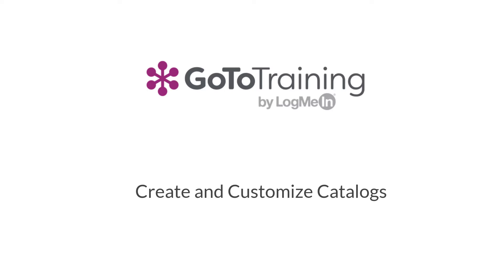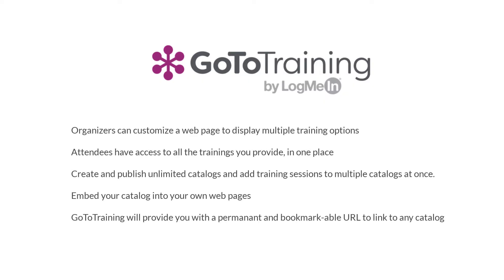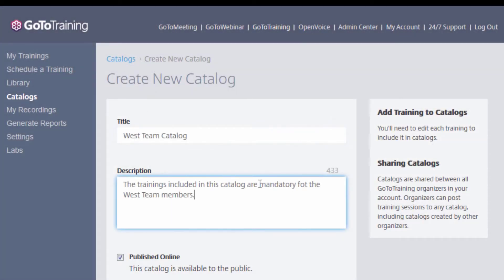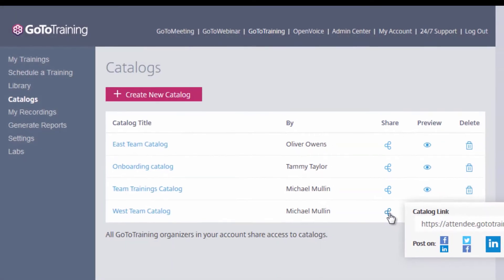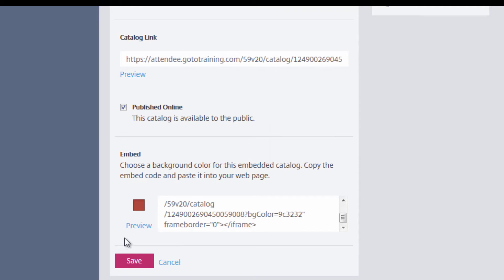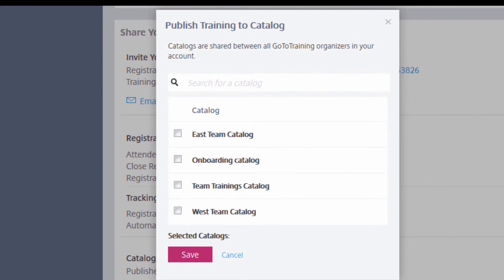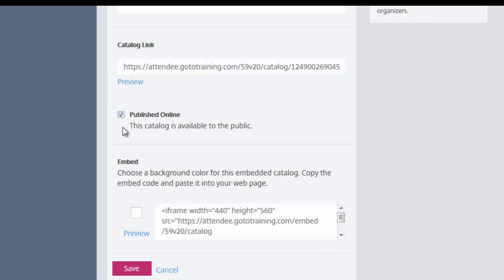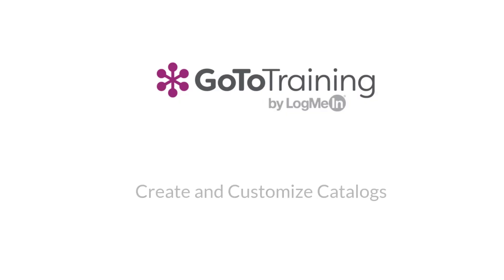GoToTraining- Create and Customize Catalogs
Learn the simple steps to create and customize your GoToTraining video catalogs.